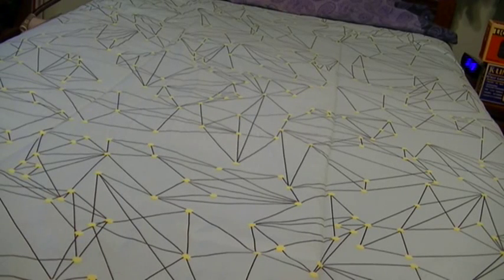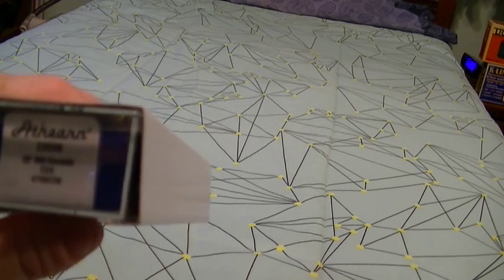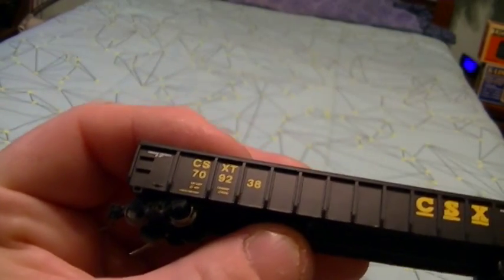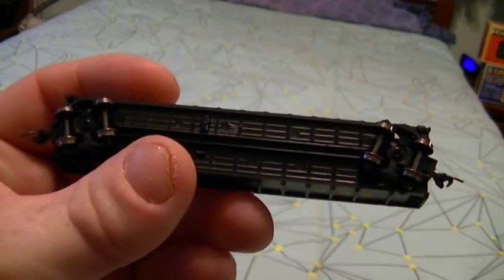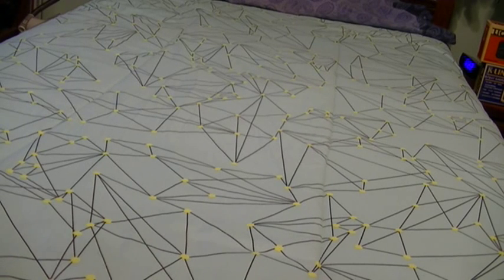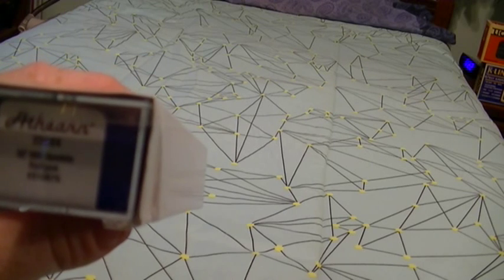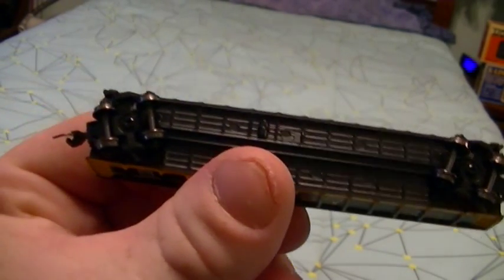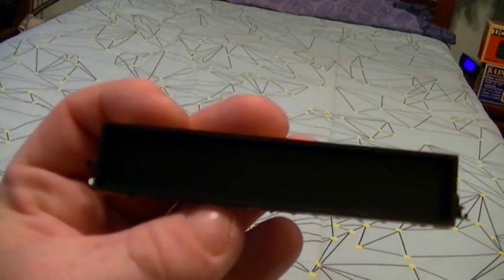Review Of My Athearn N Scale CSX & Railgon 52' Mill Gondola's